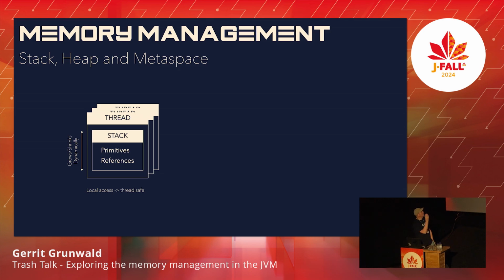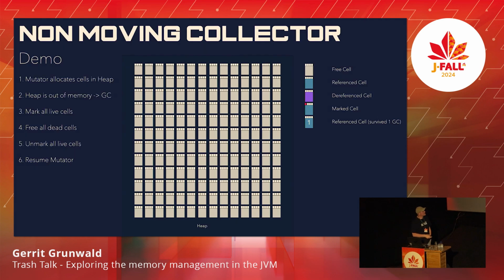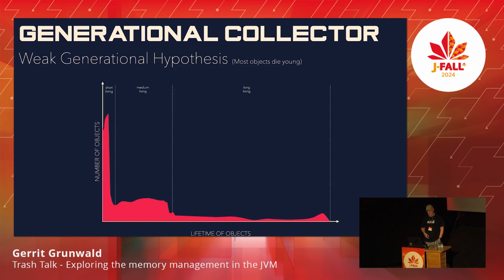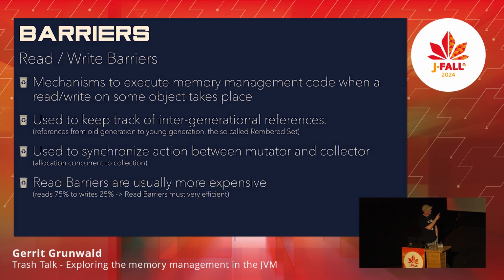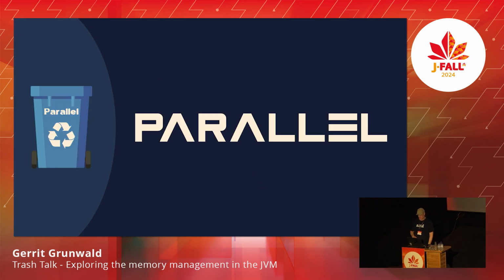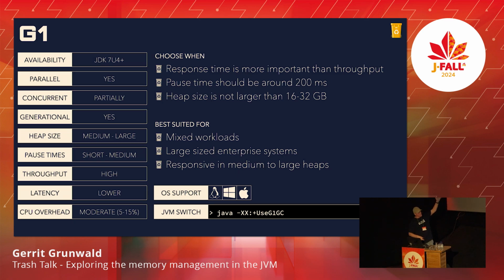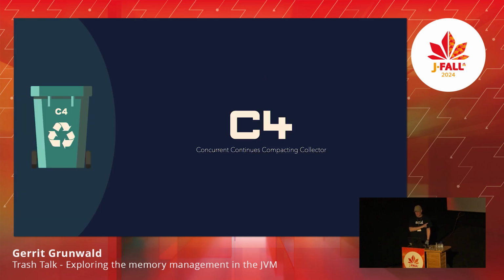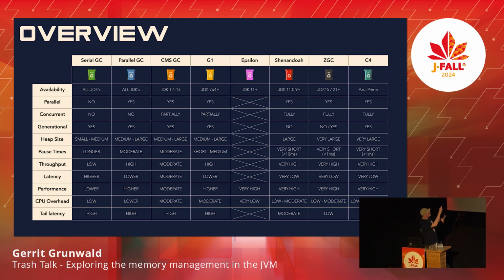Gerrit Grunwald - Trash Talk - Exploring the memory management in the JVM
In the realm of Java programming, understanding memory management and garbage collection mechanisms cannot only be helpful for optimizing performance and resource utilization but also in general will help you to use the right garbage collector for your application. This session will be about memory allocation, object lifecycle, and garbage collection strategies within the Java Virtual Machine (JVM). Attendees will gain insights into memory allocation strategies, object retention policies, and various garbage collection algorithms like generational and concurrent collection. So when you are interested in getting more knowledge about which garbage collector to use best for your application or about memory management in the JVM, this session is for you.